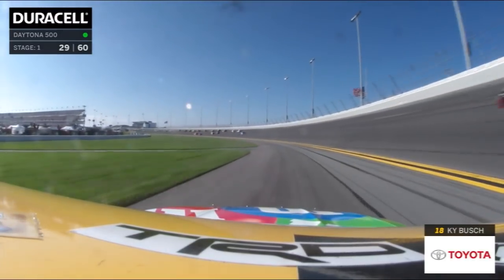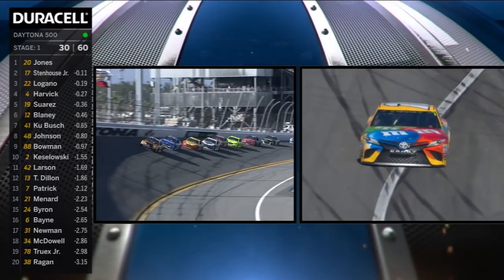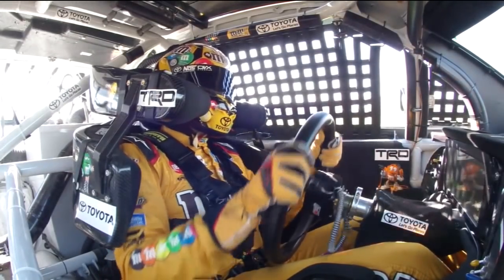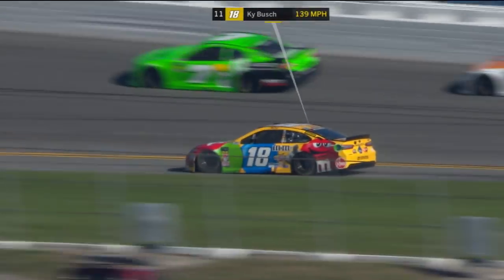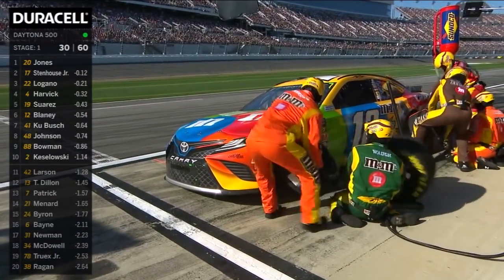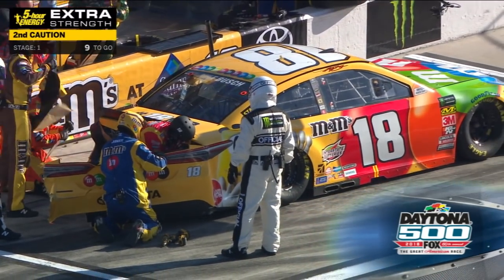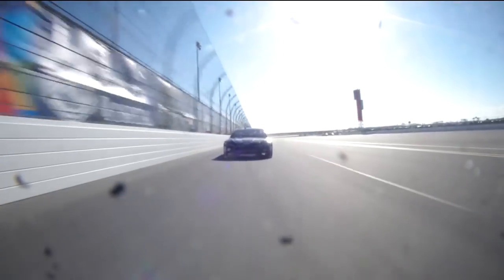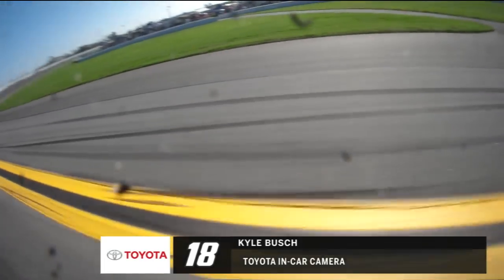Kyle Busch crashes early after tire failure | 2018 DAYTONA 500 | NASCAR on FOX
NASCAR Cup Series Highlights: Kyle Busch suffers 2 left rear tire failures and heavy damage early in the race.

► Watch live events and studio show programming on FOX Sports GO

About FOX Sports:
With exclusive highlights, original programming, and behind the scenes footage, FOX Sports' YouTube channel provides the sports content that fans are hungry for.
FOX Sports coverage includes: College Basketball, College Football, MLB, NASCAR, NFL, Soccer, UFC, USGA events and the FIFA World Cup.
FS1 original programs include: Undisputed, The Herd, Speak for Yourself, First Things First and more.